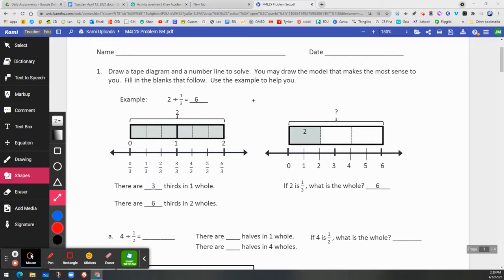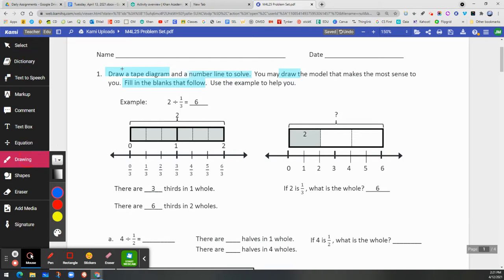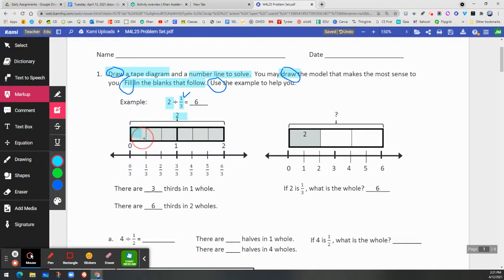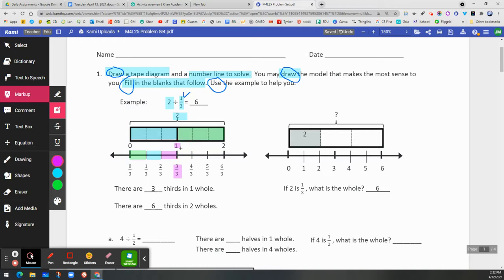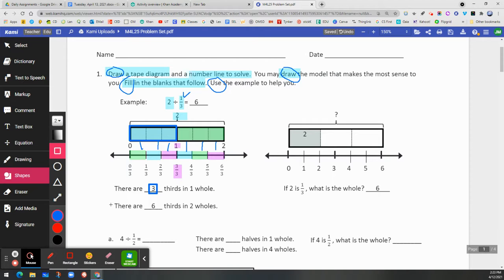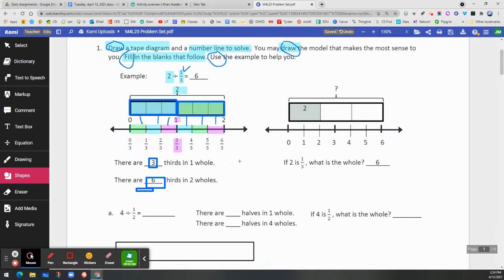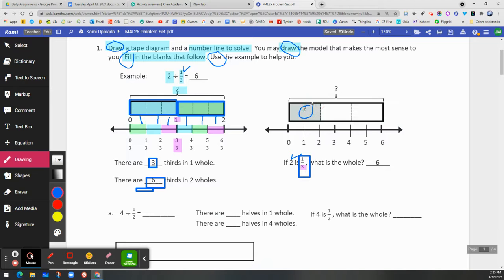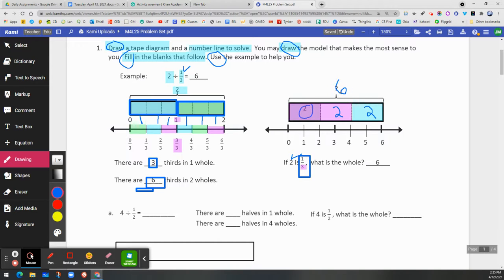M4L25 Division -whole number divided by a fraction unit.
Dividide- fractions dividing a whole number.
Number lines and tape diagrams simply show how this division is done visually.